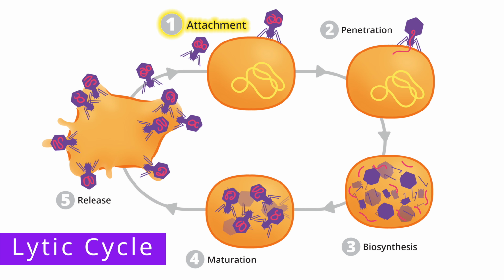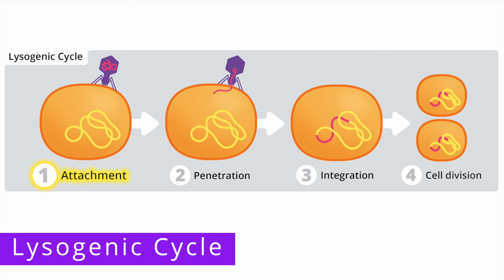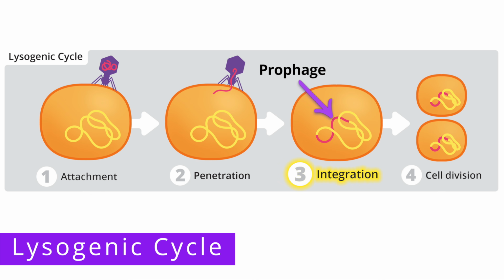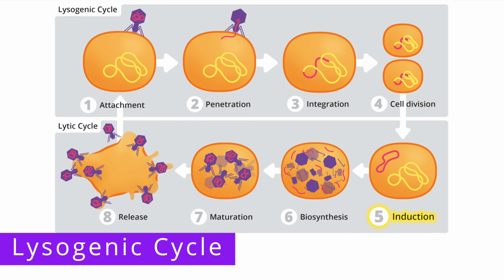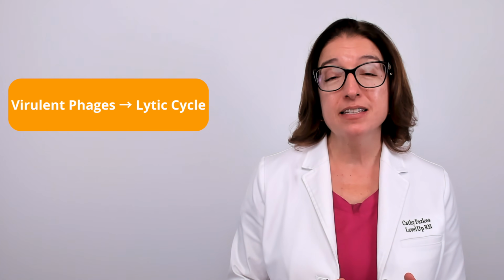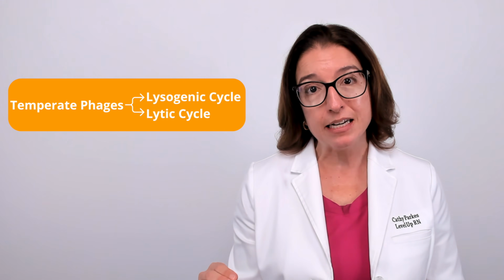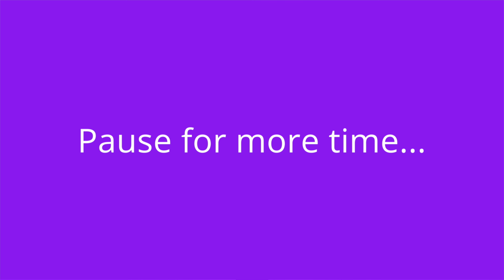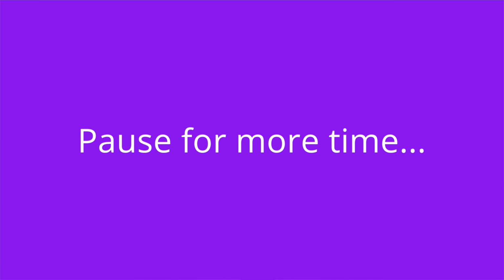Lytic & Lysogenic Cycle: Microbiology Acellular for Pre-Nursing / Med Students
Cathy discusses viral replication. Specifically she explains the lytic cycle and lysogenic cycle of bacteriophages. Cathy discusses the key steps involved in each cycle, and explains important terms such as prophage, lyosgeny, and induction. At the end of the video, she provides a quiz to test your understanding of some of the key facts she presented in the video.

00:00 Intro
00:38 Lytic Cycle
1:58 Lysogenic Cycle
4:20 Quiz Time!